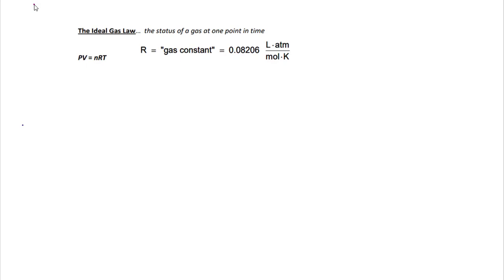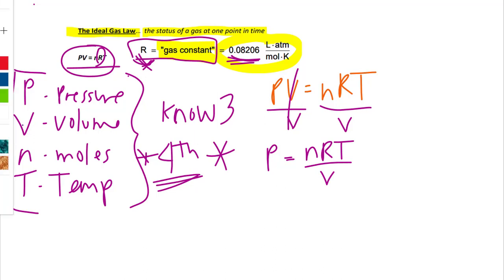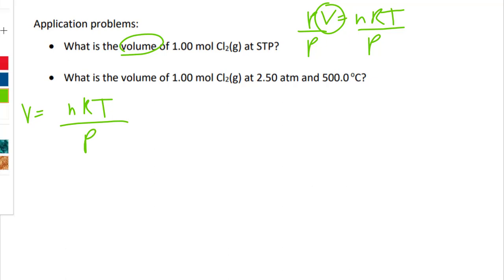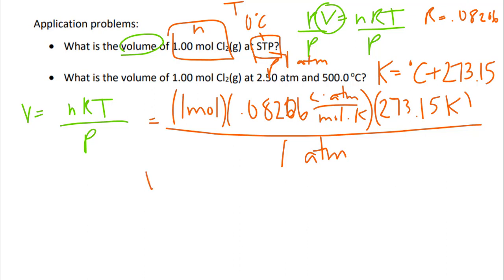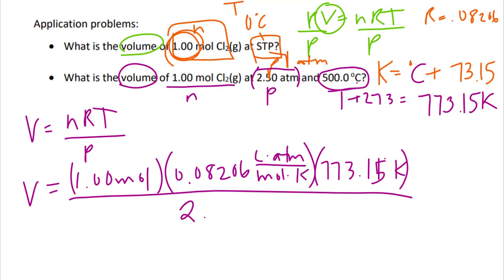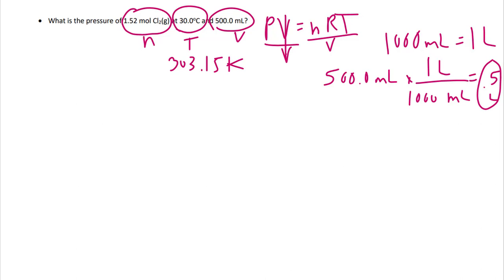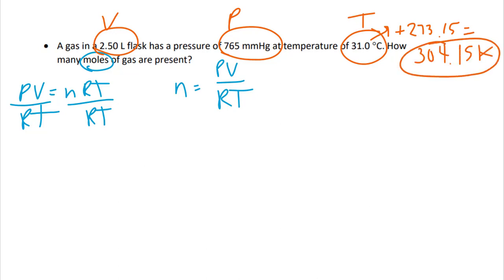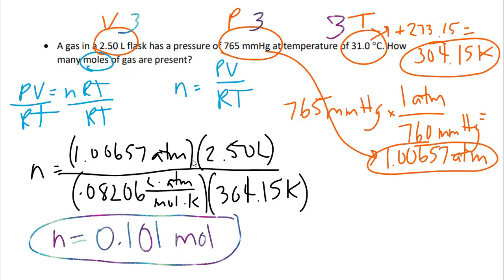Ideal gas law